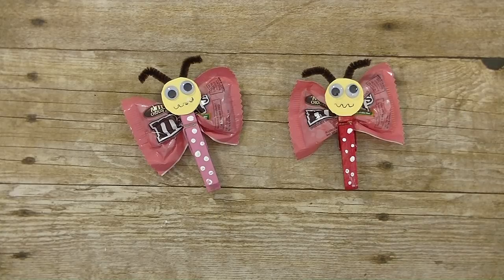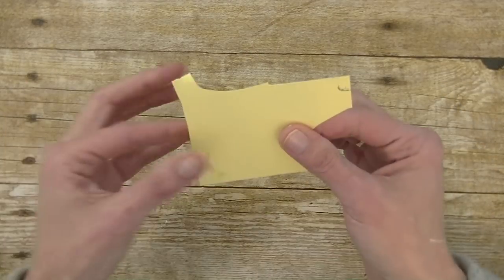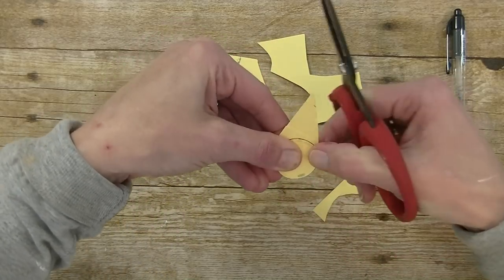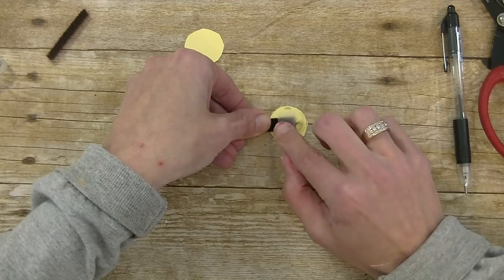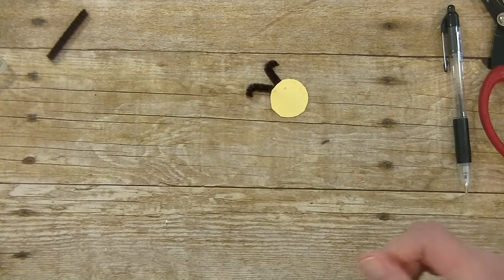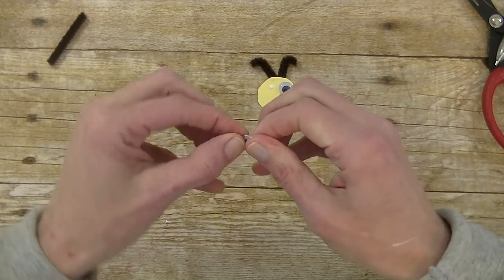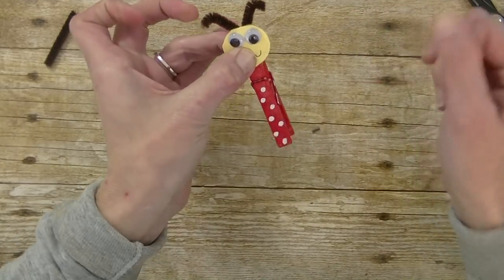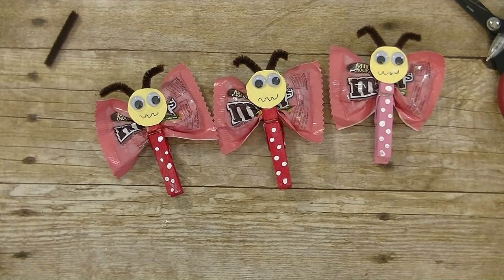Toddler Tuesday | Clothespin Treat Holders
Hi everyone, today we are making simple treats that are great for the classroom! Hope you enjoy!